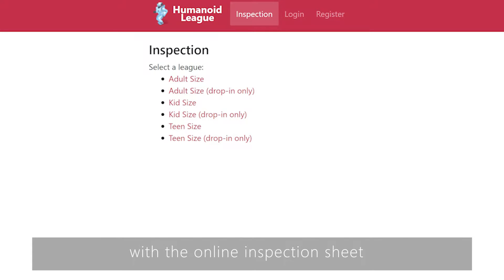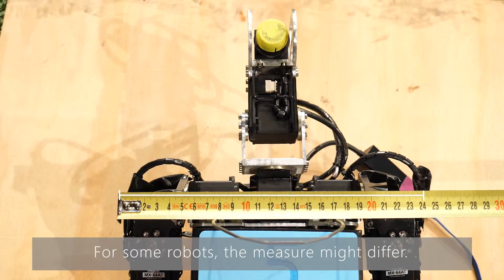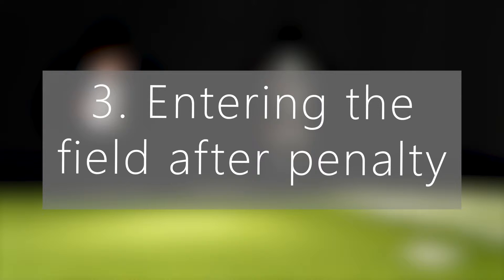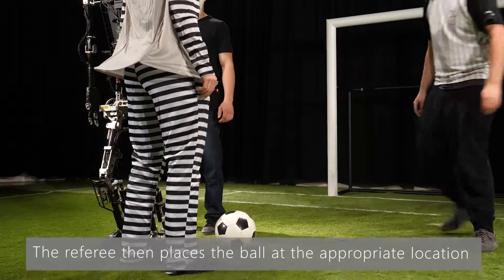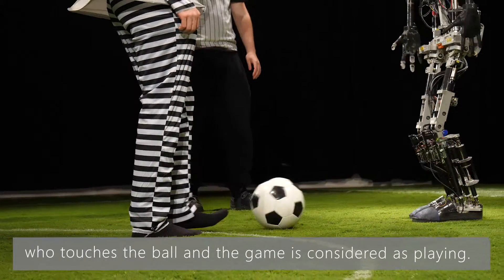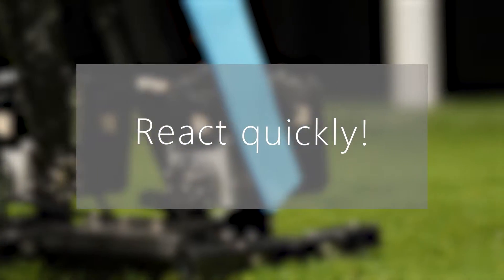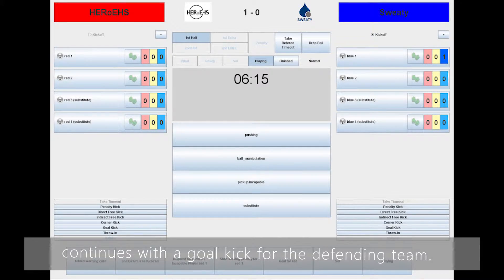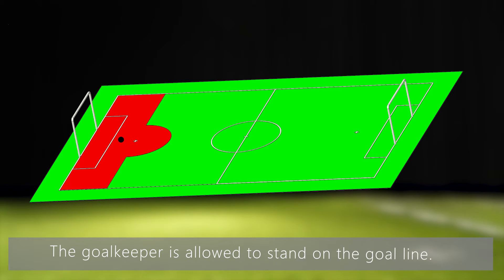RoboCup Humanoid League Referee Training Video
This is the Referee Training Video for the RoboCup Humanoid League for 2019.
We hope that this video will help teams and their referees to get familiar with the most important rules and especially the rule changes.